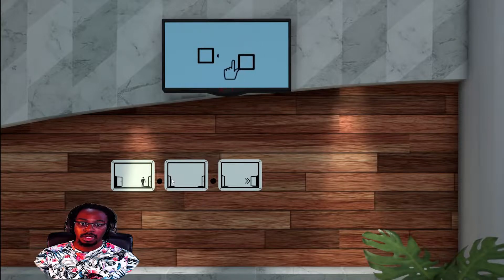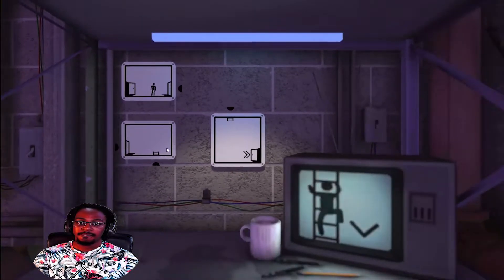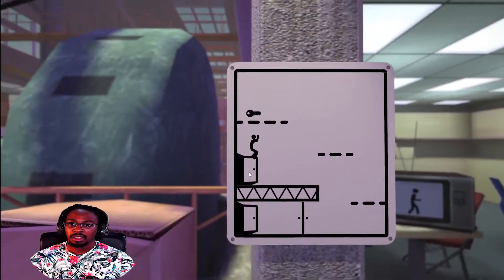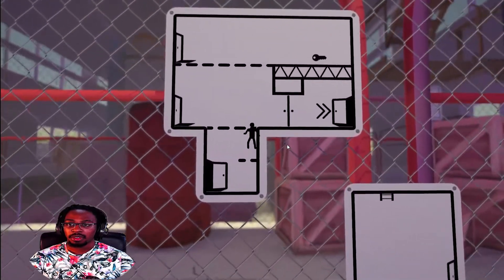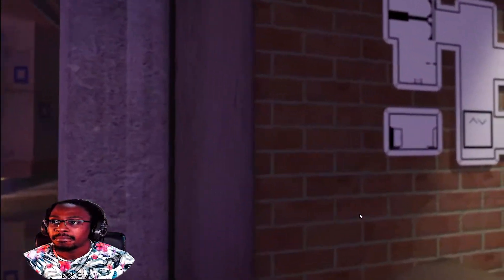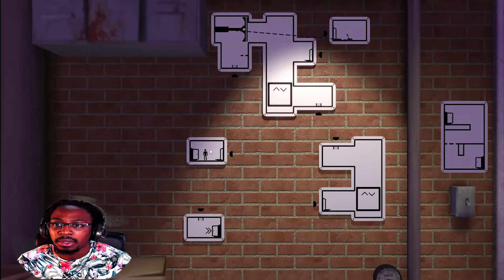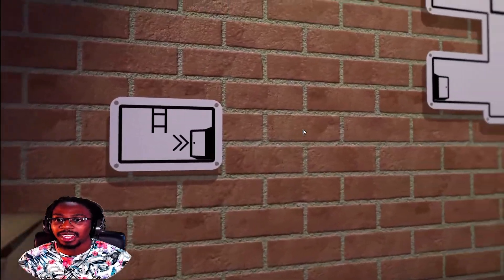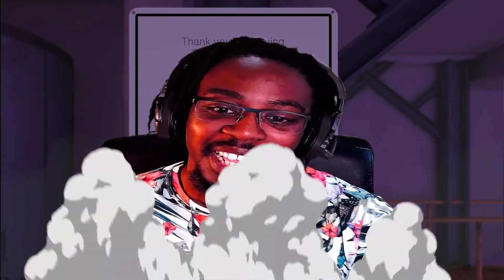Puzzle Platforming MADNESS | The Pedestrian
DESCRIPTION

The Pedestrian is a 2.5D side-scrolling puzzle platformer. You are The Pedestrian! Enter into a dynamic 3D world with stunning graphics and challenging puzzles.

You play by rearranging and reconnecting public signs in order to explore and advance through each engaging environment.